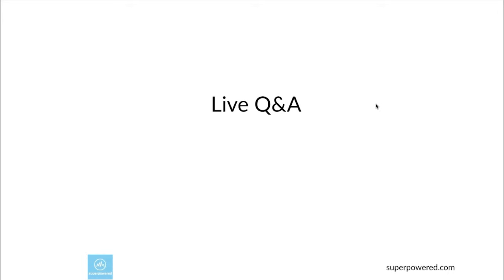How does Superpowered Audio use OpenSL ES audio for IO?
Speaker 1: Great. Khalil asked a question. Does Superpowered use OpenSL directly or low level? Let’s actually put that one. We are asked that question quite often.

Speaker 2: Yeah. Yes. The Superpowered android audio IO class is actually a wrapper around OpenSL ES because programming OpenSL ES is quite ugly, and long, and painful. But OpenSL ES is the only and lowest level way for application developers to talk with android’s audio input and output and talk with android’s media server. So yes, Superpowered audio IO class uses OpenSL directly. And no, there is no lower level way.

Speaker 1: But for audio processing?

Speaker 2: For audio processing, we don’t use OpenSL ES. We are using OpenSL ES for audio input and audio output because that’s the only way to talk with android.